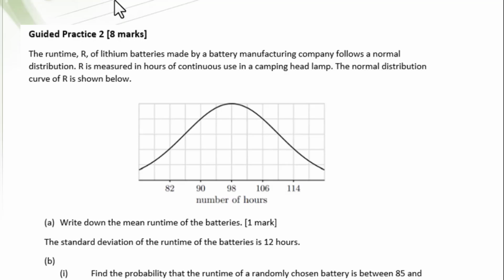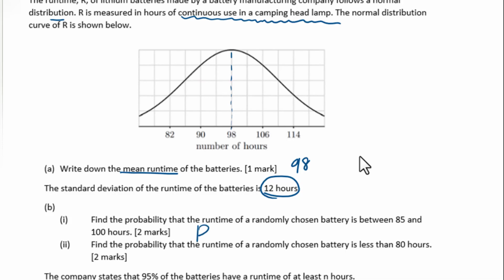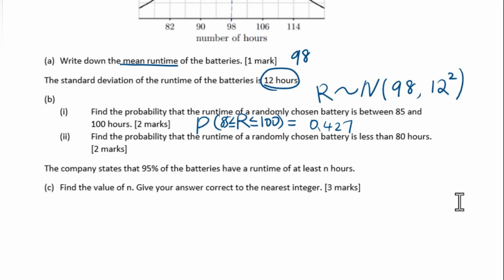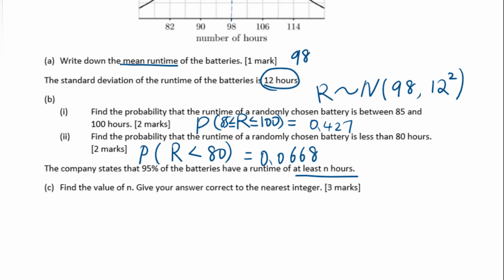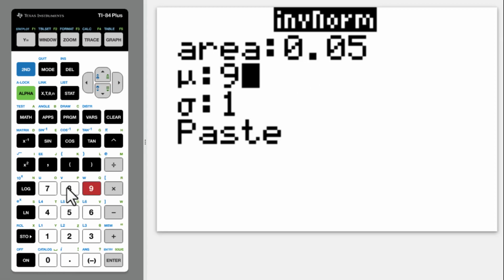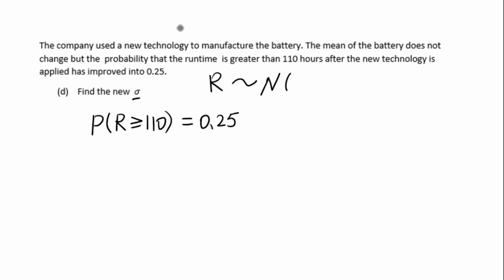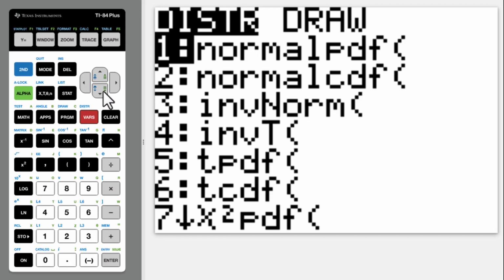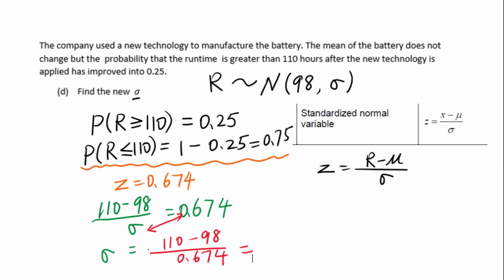Topic 4 Review for Normal Distribution